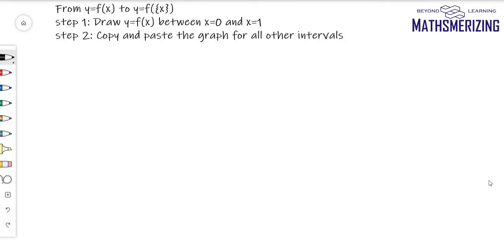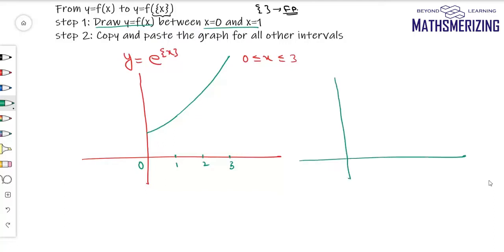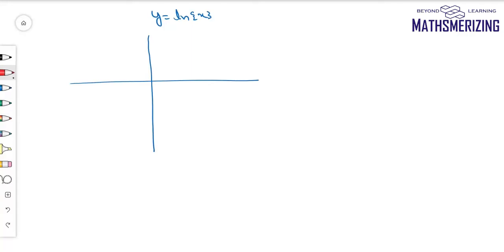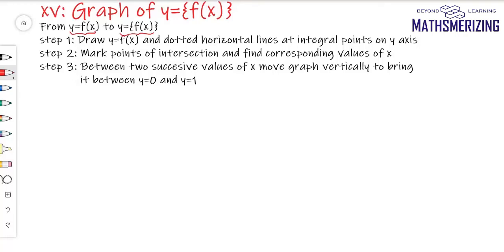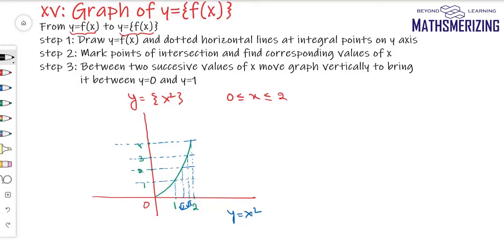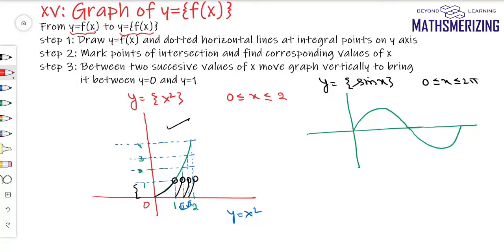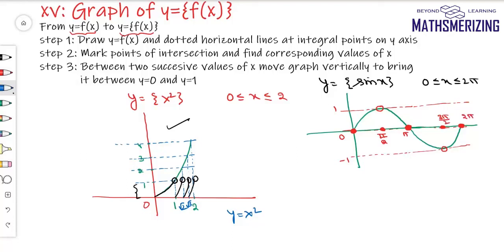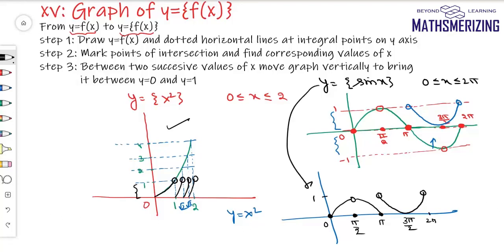Transformations of graph Lecture 4: Fractional part function y=f({x}) and y={f(x)} with examples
Transformations of graph using fractional part function [Lecture 4]. In this video you will learn how to draw the graph of y=f({x}) and y={f(x)} from the graph of y=f(x).
Example 1: y=e^{x}
Example 2: y=ln{x}
Example 3: y={x^2}